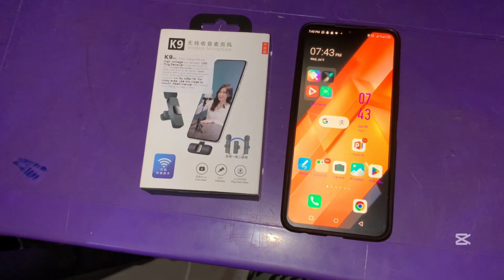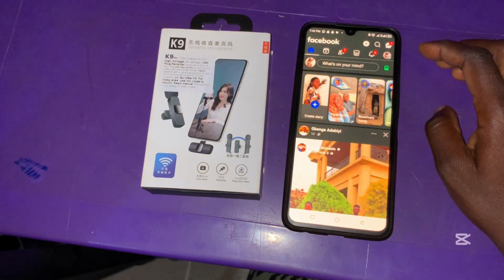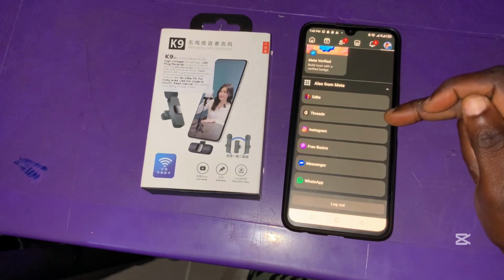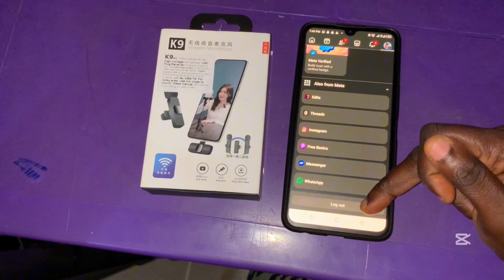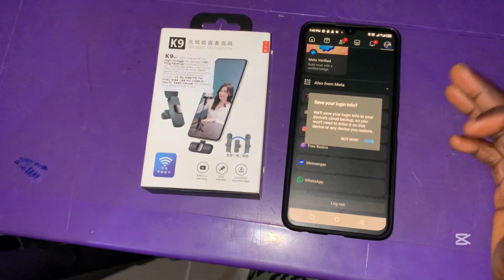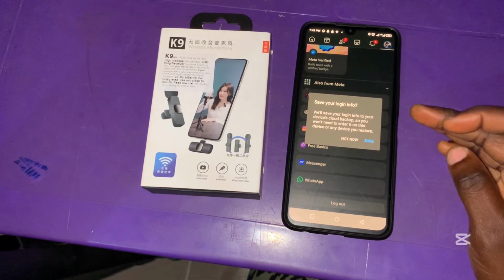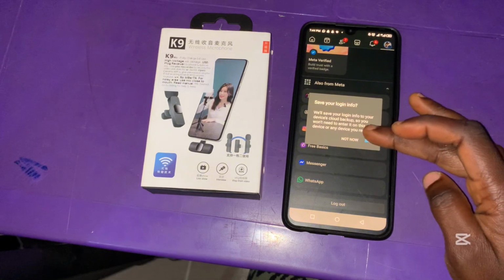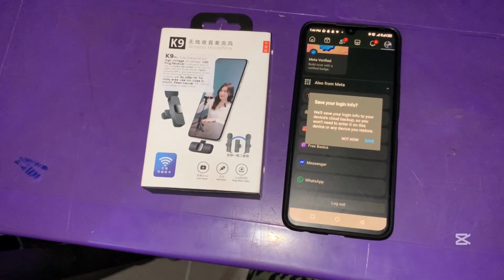How To Logout From Facebook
In this video, I explained into details on how to logout from Facebook, if you find this video so helpful subscribe to my channel and share with more people to benefit from it, turn on notification bell for more updates.